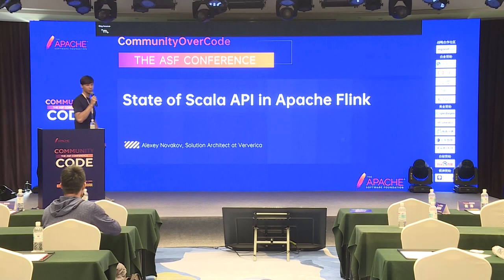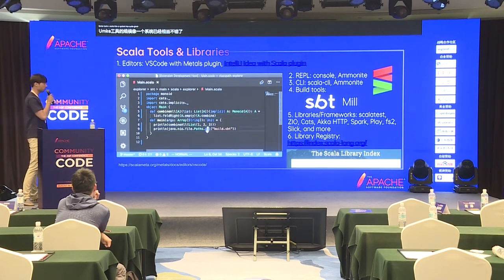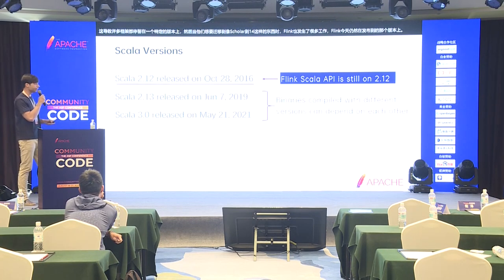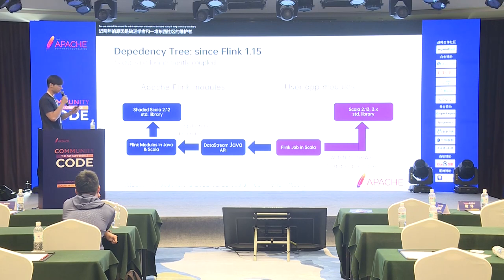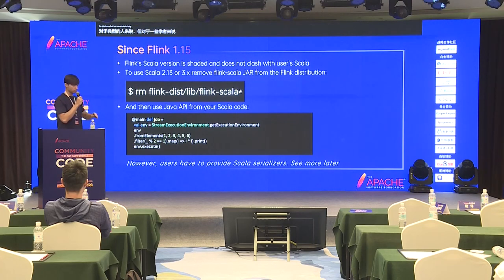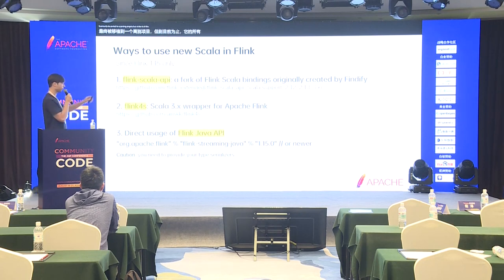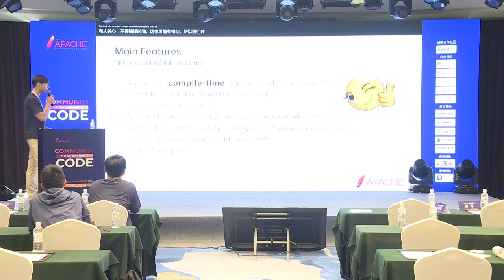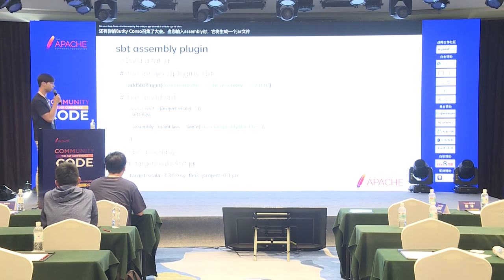State Of Scala Api In Apache Flink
alexey: Ververica, Solution Architect, I am a Solution Architect working for last the last 6 years on data solutions and products. At Ververica I am focusing on supporting clients to solve their challenges in adopting data stream processing with Apache Flink. Among my previous project and companies I developed different systems such as Data Lakes, Data Integration and Data Virtualization Layers. I have also spent many years on developing data services for investment banks including currency trading software. In my spare time, I also contribute to various open-source projects or start my own for fun. My hobbies are astronomy, playing music and gym.

As a Scala developer writing new Flink job, you expect to use latest Scala 3 version, rather the one Flink was compiled with. Support of Scala 2.13 and Scala 3 was not really possible until Flink 1.15 came out. In this talk we will review how the Scala API was done in Apache Flink prior the version 1.15 and what has changed in that release. Apache Flink chose quite opposite way to enable Scala developers to use any Scala version than Apache Spark project and that is interesting discussion on its own.
During this talk we will go through the SBT example project to build Flink jobs with Scala 3. We will look at the current community options of Scala wrappers for Flink Java API and challenges related to that. In the result, we will see that using Scala in Flink jobs is much more convenient than writing your streaming jobs with Java API. An introduction of the Scala CLI makes the whole packaging experience of Scala Jobs a pure joy.